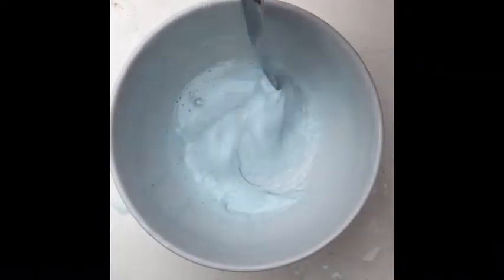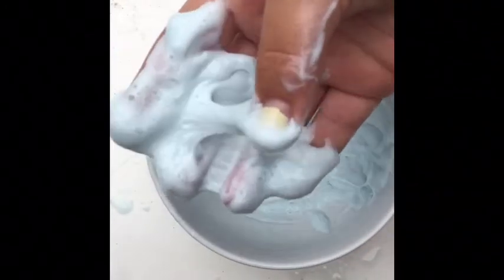SLIME WITH SHAMPOO??????